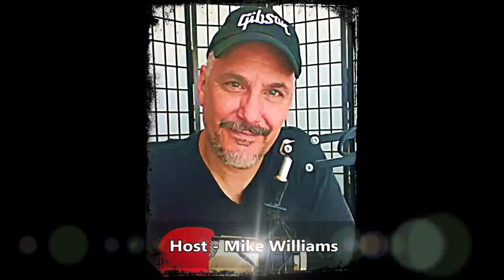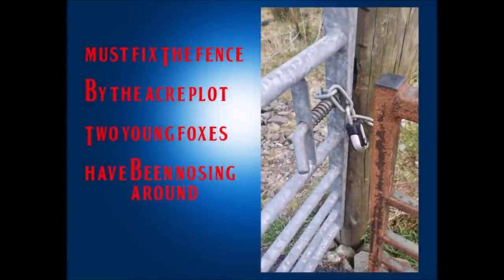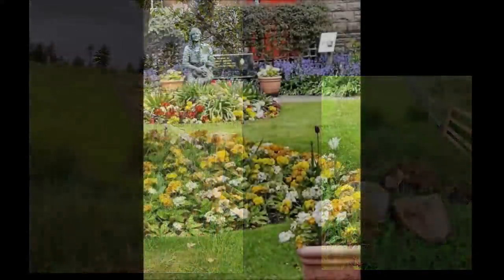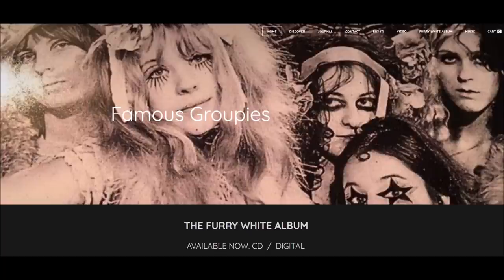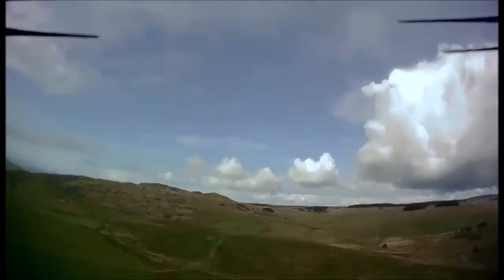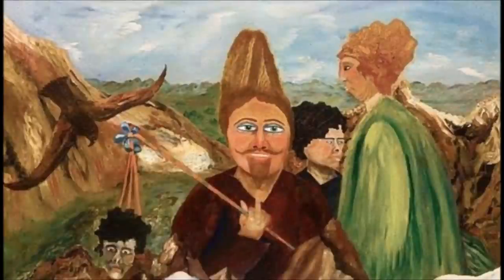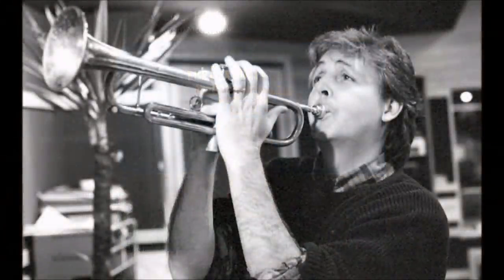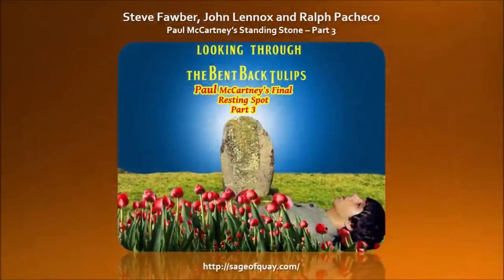Sage of Quay™ - Steve Fawber - The Bent Back Tulips - McCartney's Standing Stone Part 3 (May 2021)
Steve Fawber and the team are back with Part 3 of their research into the Standing Stone on "Paul Mccartney's" Farm in Scotland and whether the Stone marks the burial site of biological Paul.

RELATED LINKS:
👉 Steve Fawber - Paul McCartney’s Final Resting Place? Part 1 & 2

LEGAL STUFF
Sage of Quay™ is a TRADEMARK. All Sage of Quay™ Radio Hour shows and interviews are COPYRIGHTED. No portion of this presentation or any Sage of Quay Radio Hour show may be used, reproduced, altered or uploaded in part or whole without the expressed written consent of Mike Williams.

The views and opinions expressed by any guest featured on The Sage of Quay Radio Hour are those of the guest and do not necessarily reflect the opinions or views of the host Mike Williams or of The Sage of Quay Radio Hour as a whole.

We make no representations as to the accuracy or completeness of any information discussed or presented during the show or found by following any link mentioned in the broadcast or in the show notes.

Any and all images used in this video or any other Sage of Quay Radio Hour presentation are considered to be in the public domain, free to use, royalty-free material we have licensed or in compliance with the Fair Use Clause contained within the Copyright Act (17 US Code § 107).

Please visit Labor of Love Music for more information about Mike's music